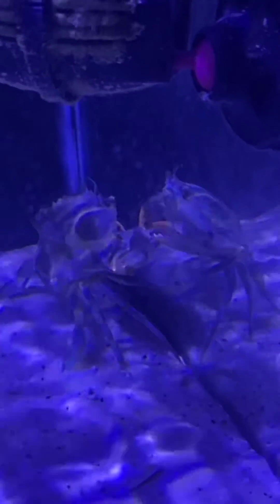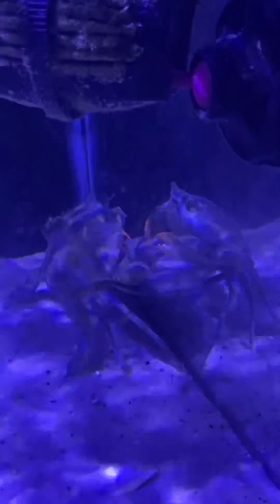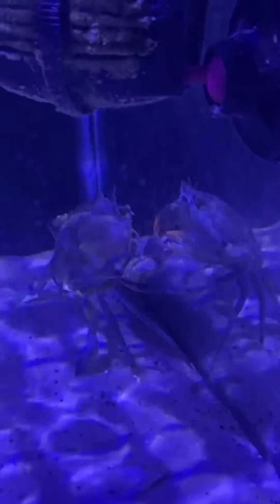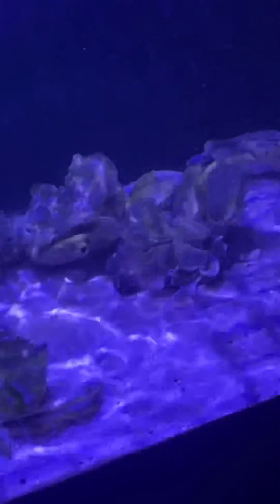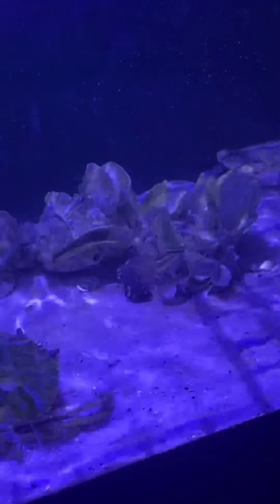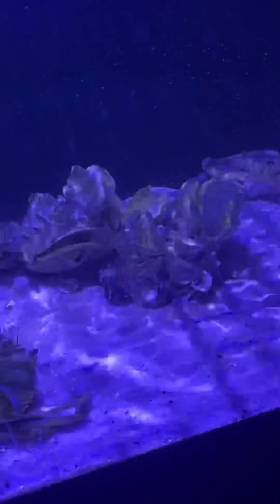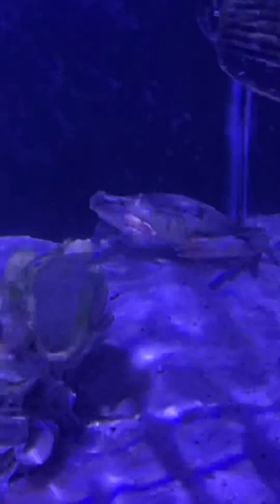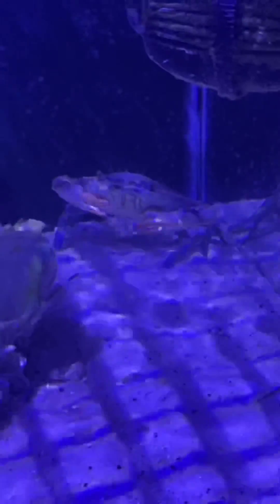Can you keep live oysters in your saltwater aquarium,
Video started out showing y’all my blue crab being surprisingly intelligent but we also go into how live oysters do in an aquarium. Best natural filters I’ve ever seen.